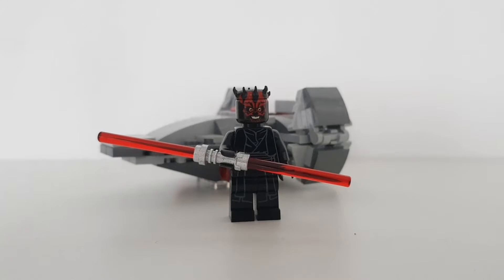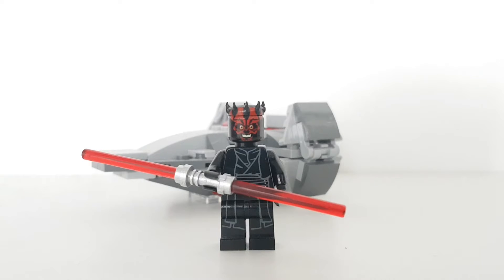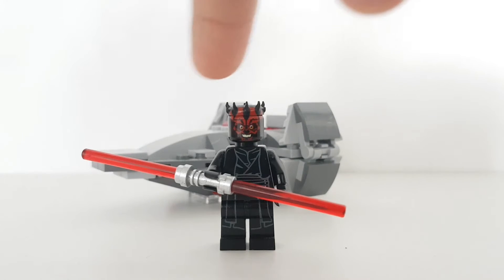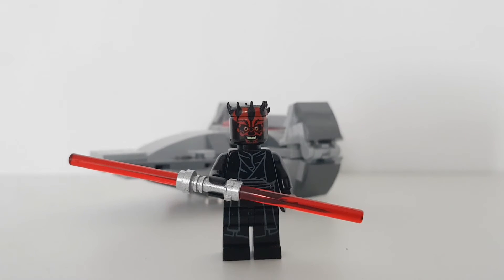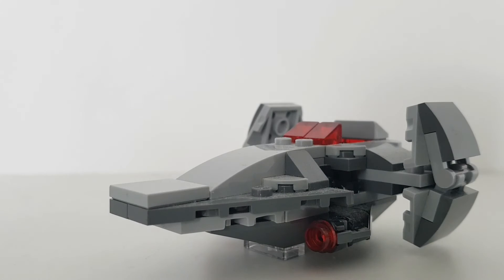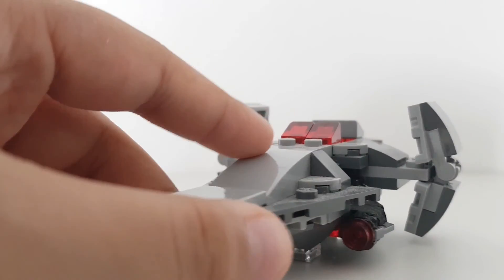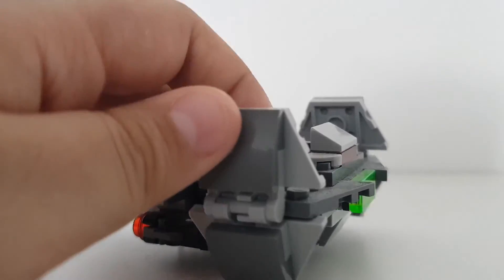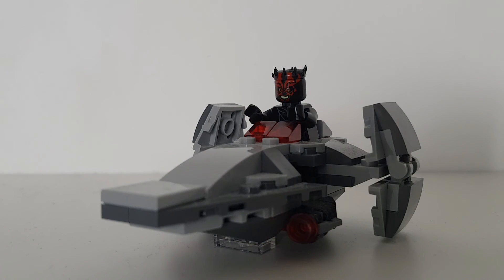Quick Review #1 LEGO STAR WARS 75224 Sith Infiltrator Microfighter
If you would like to buy this set for yourself please use this